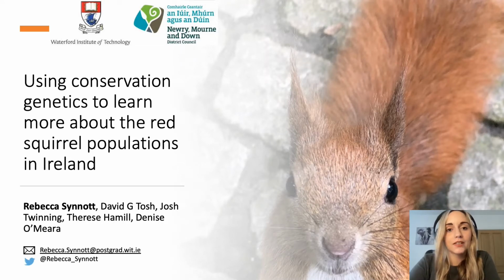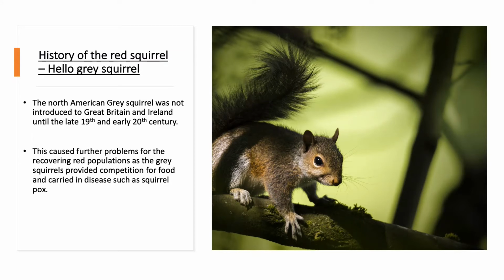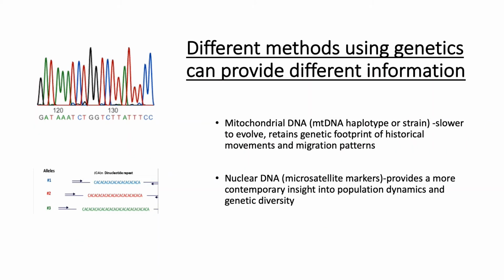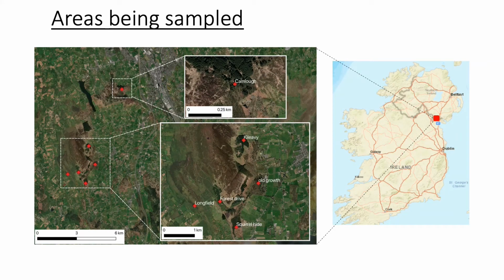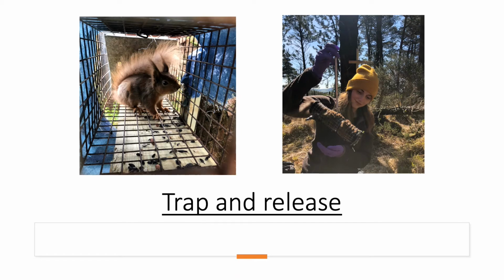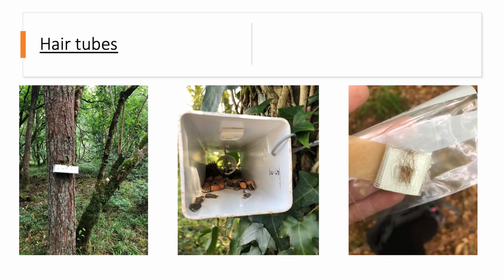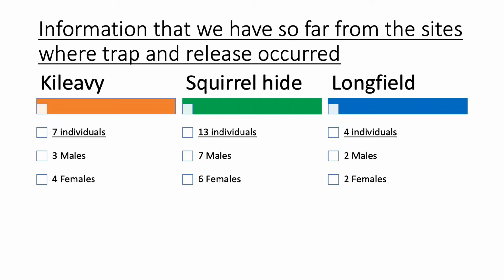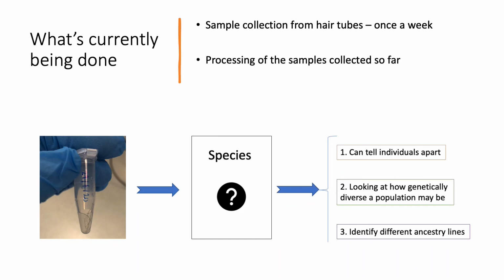Biodiversity Talk - Red Squirrel Monitoring in the Ring of Gullion AONB by Rebecca Synnott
Rebecca Synnott from Waterford Institute of Technology speaking about her PhD research she is carrying out on Red Squirrels in the Ring of Gullion AONB (Area of Outstanding Natural Beauty).